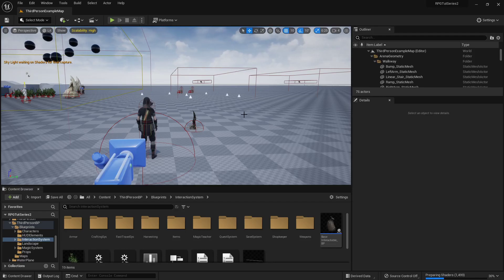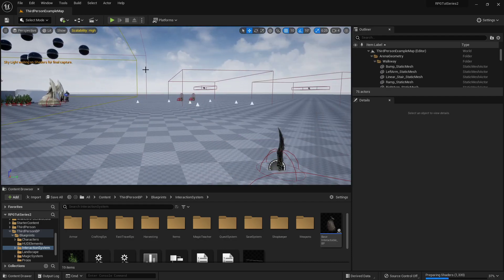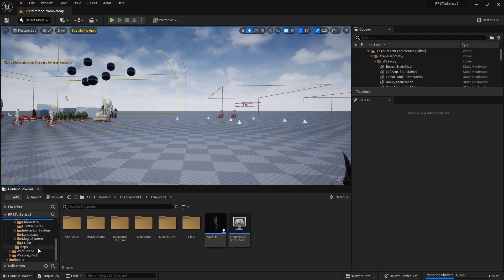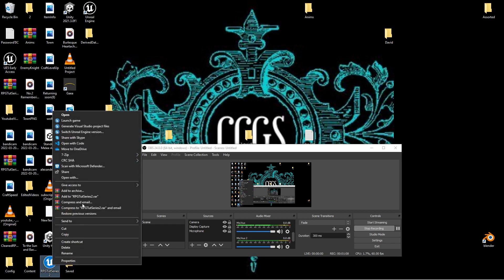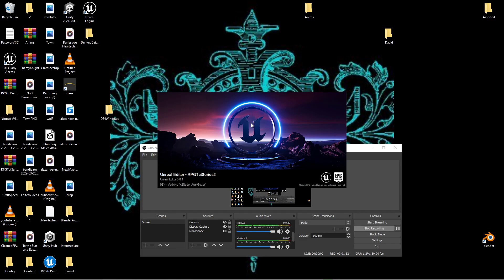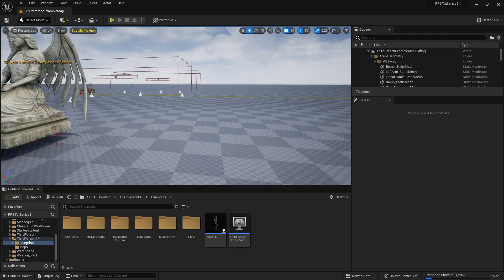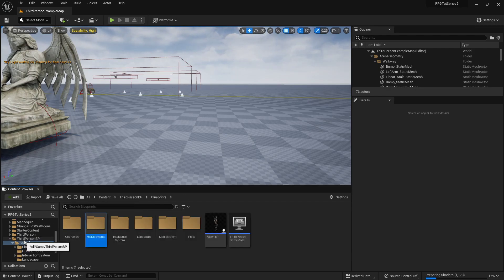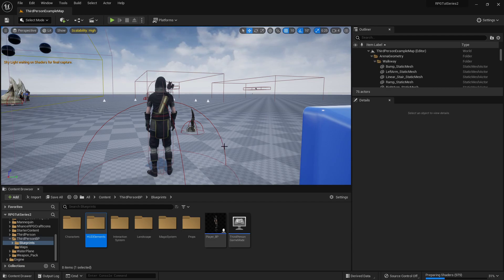Unreal Engine 5 RPG Project Files Release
i was able to clean up the content folder and get the download size down to a decent size (470 mb roughly) and it is available for download, for free, over on our gamejolt page!

We will be continuing the series, but feel free to download it and look around in case you need a little visual reference, here it is!